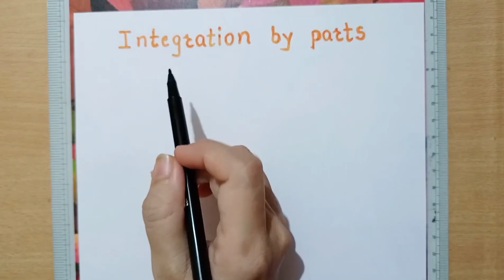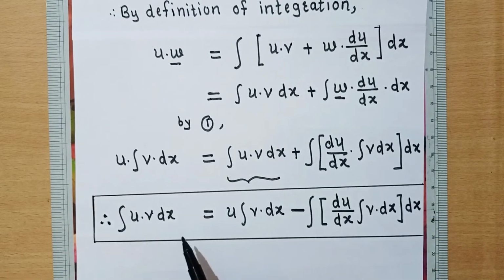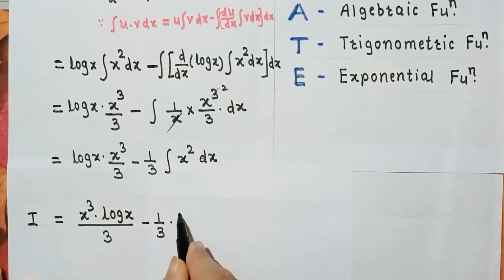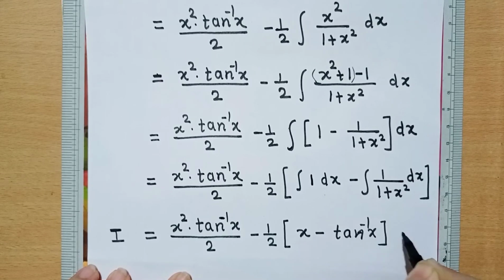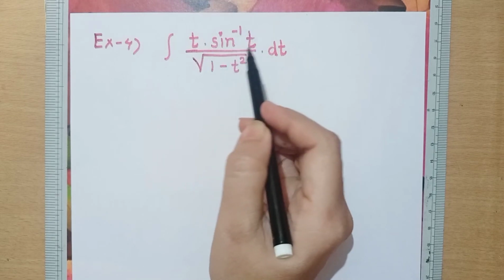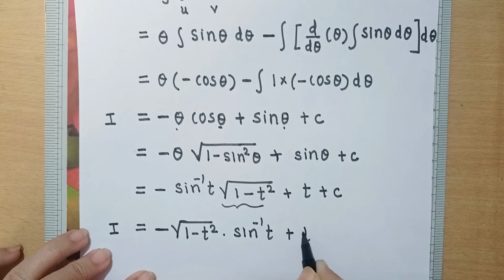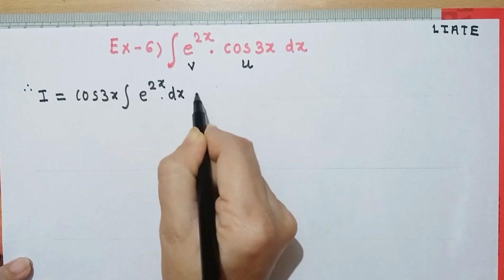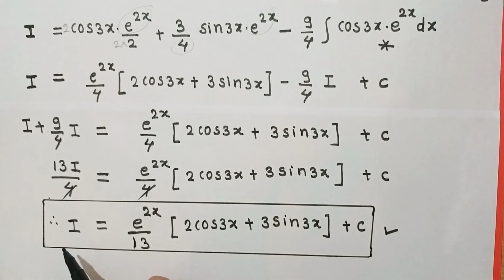Integration By Parts